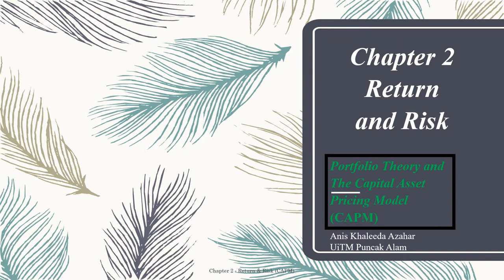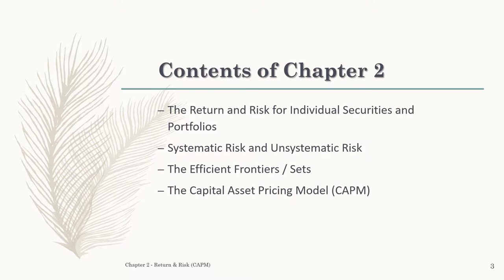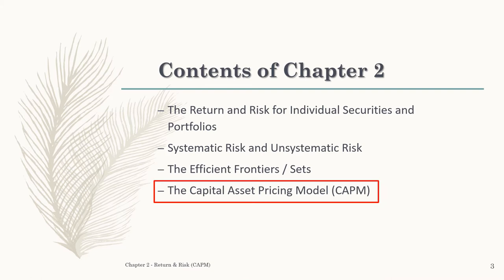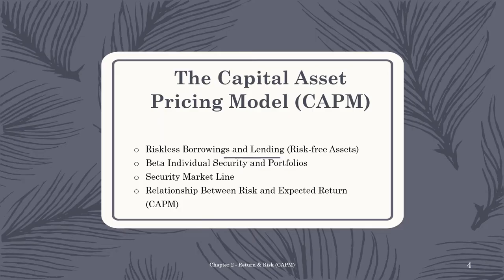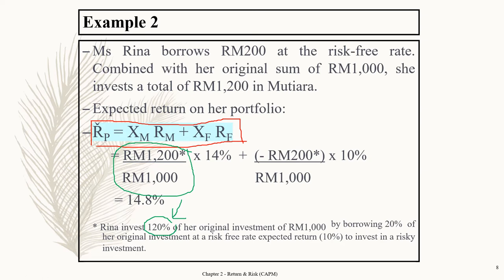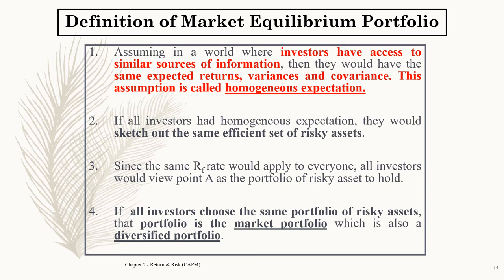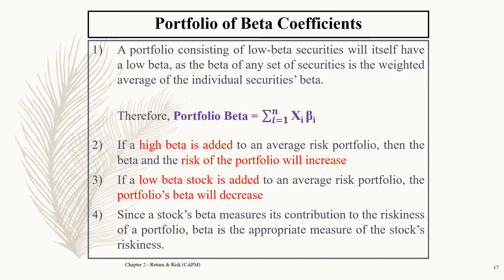The Capital Asset Pricing Model CAPM Part (3/3)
Hi everyone. For all my students, today we will covered on Chapter 2 Return and Risk (Part 3). I hope that this video could guide you. Do enjoy the video :)
In case of any query you can simply private message me and I'll reach to you as soon as possible.